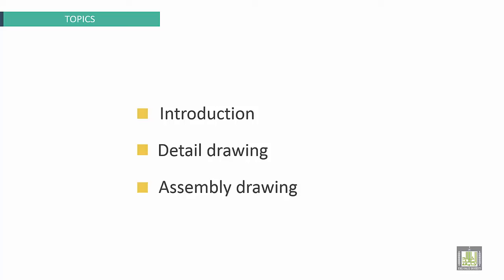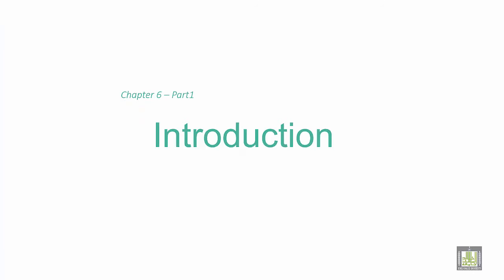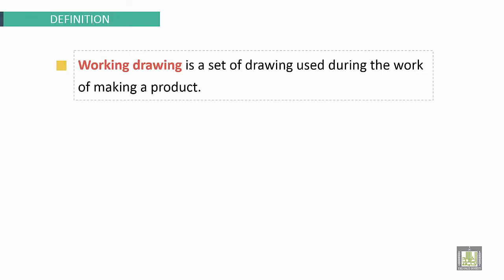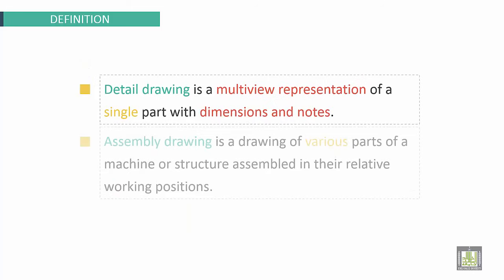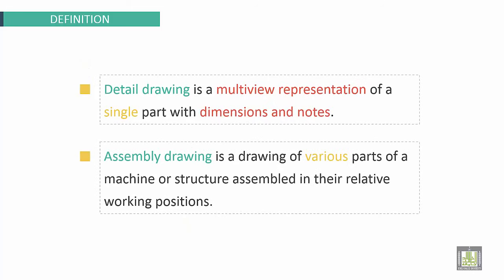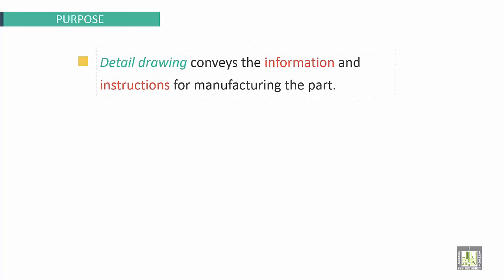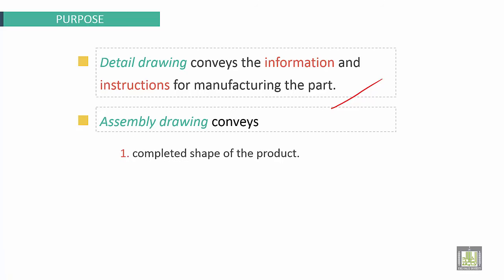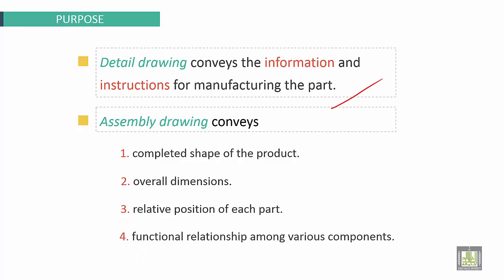Engineering Drawing 2 | Ch6 | Introduction to Assembly Drawing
Chapter 6
Basics of Assembly Drawing
Introduction to Assembly Drawing